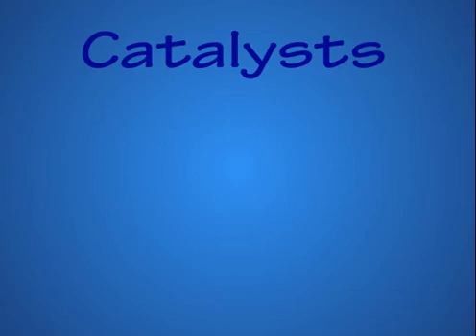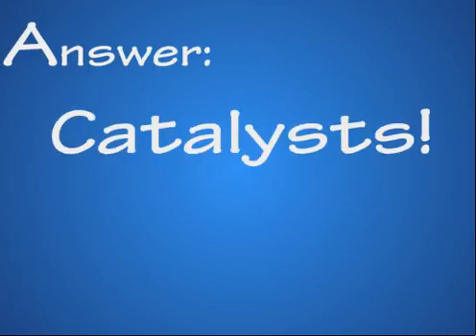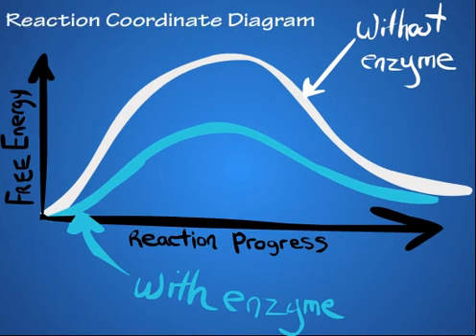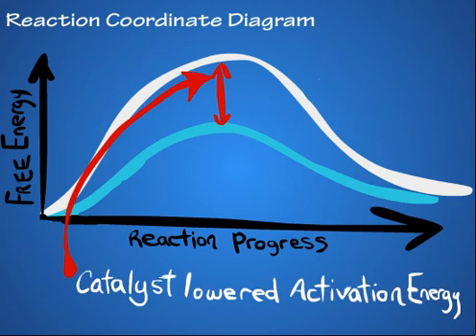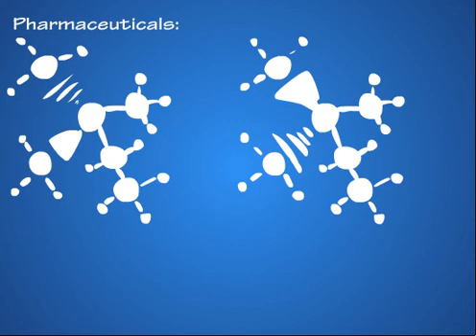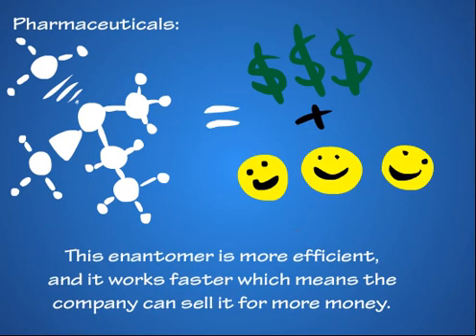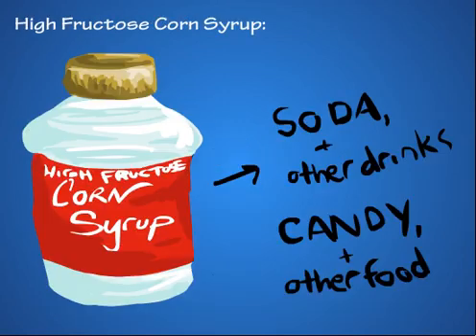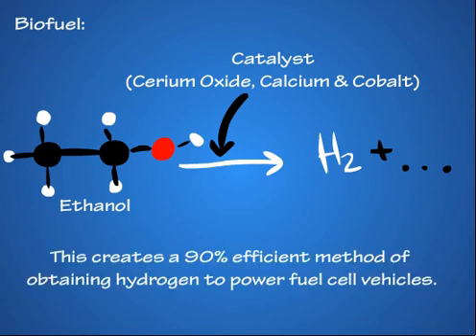Introduction to Catalysts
UC Davis, Chem 8A Fall 2008